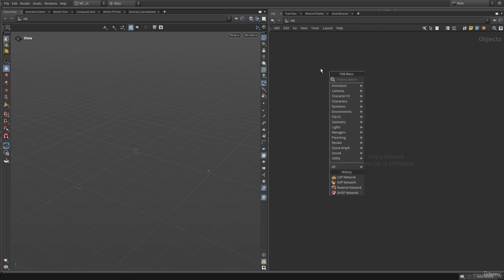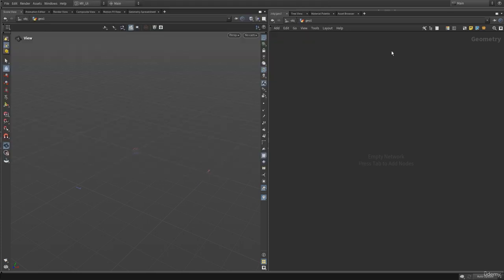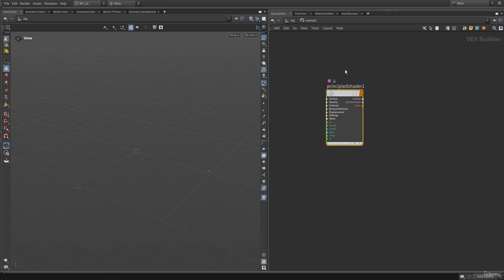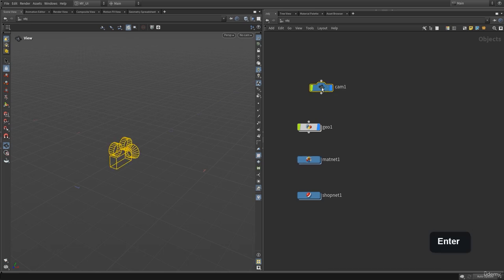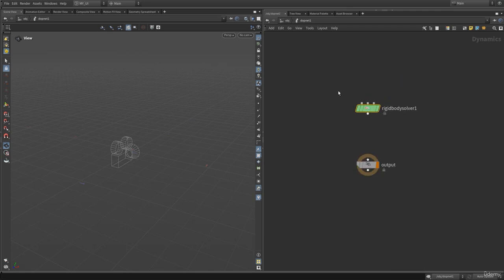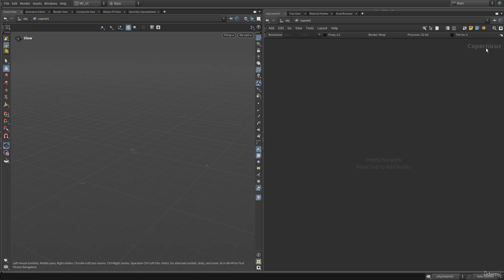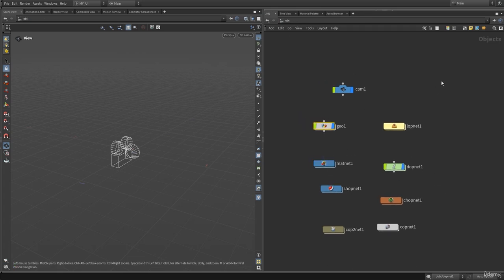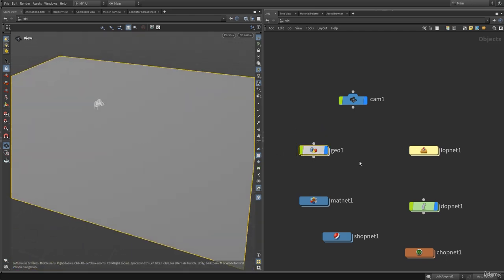4 Overview Of Houdini Contexts